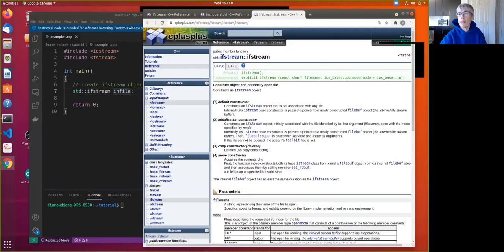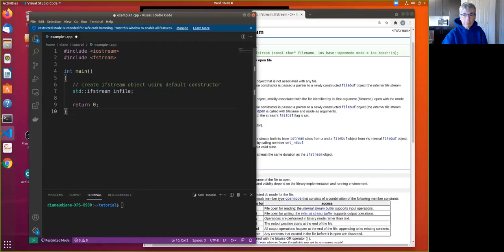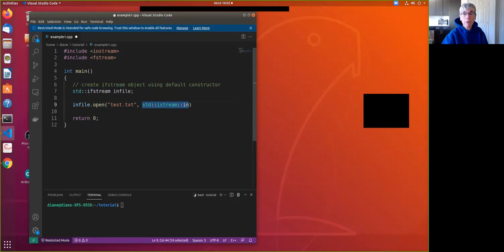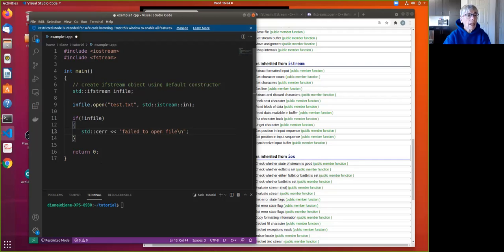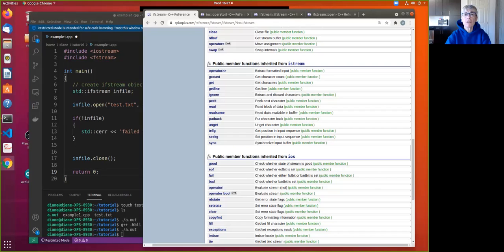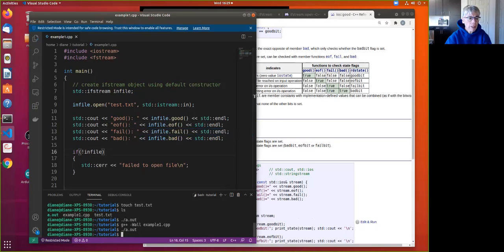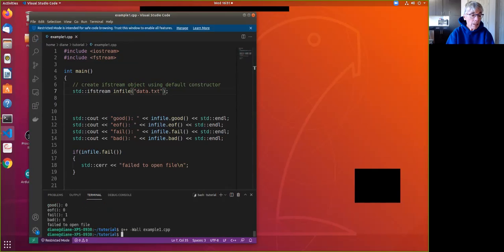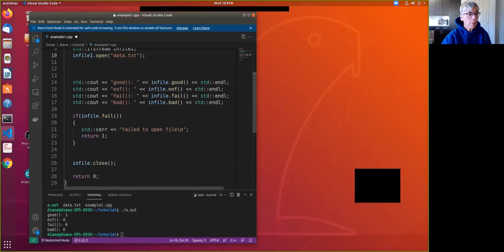C++, Introduction to File Operations, Opening a file for input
Create ifstream object. Open file. Check to see if file opened. Close file. Examples using default and intialization constructor.